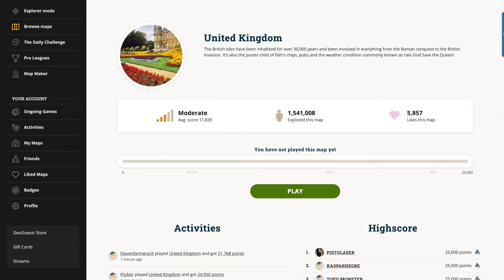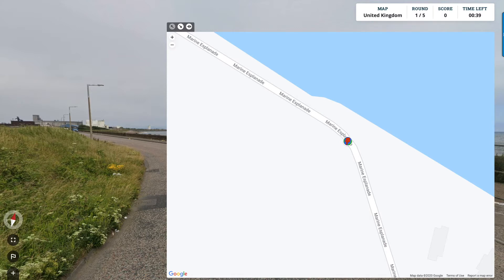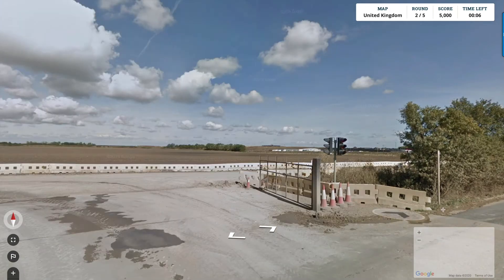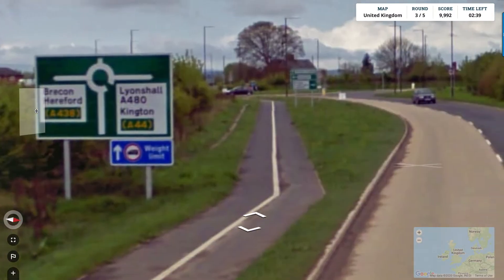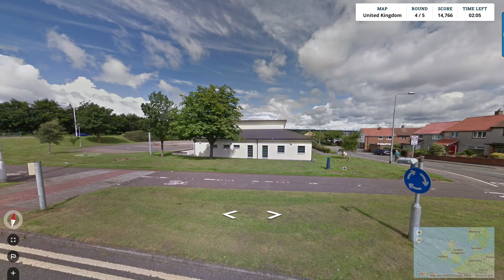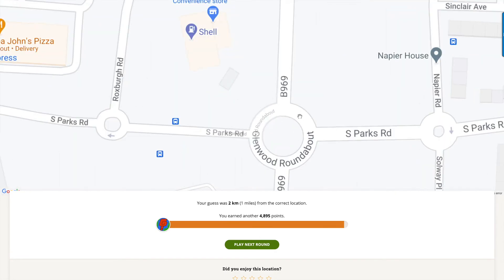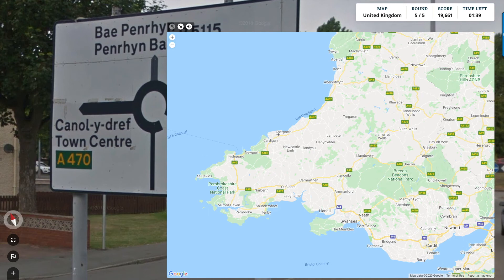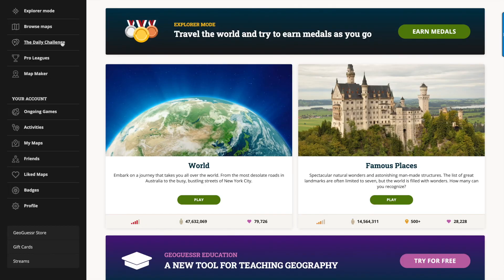GēoProspector plays GeoGuessr: Setting a high bar in the UK 🇬🇧💂🏻‍♀️